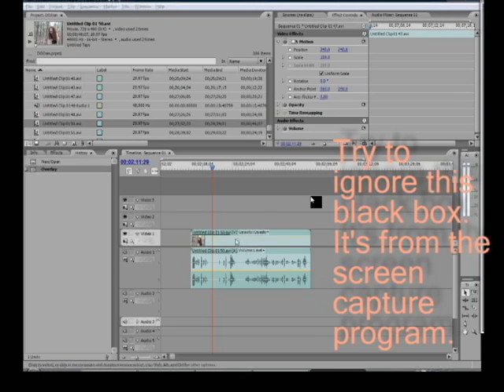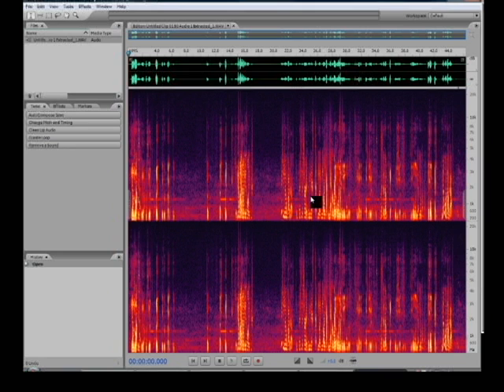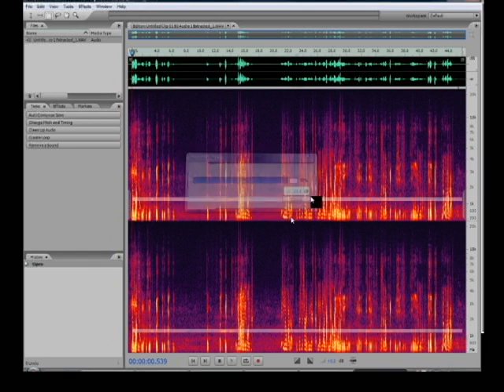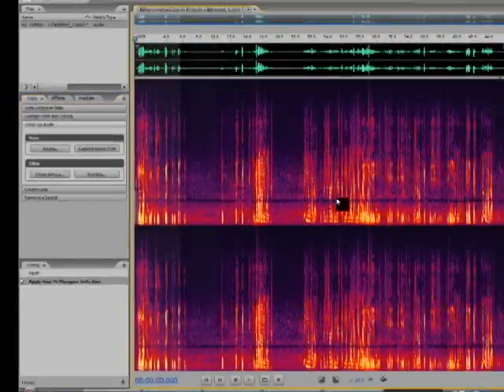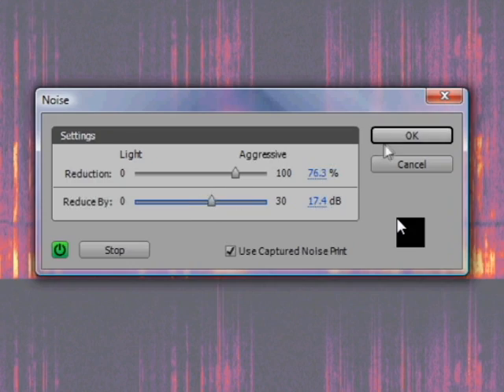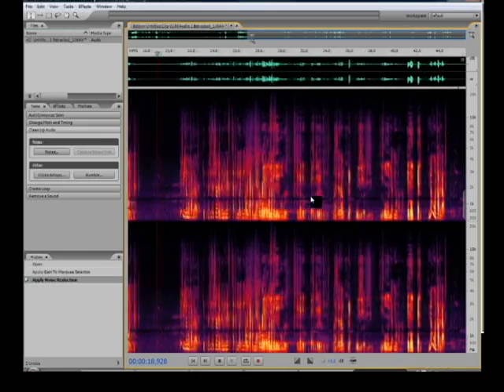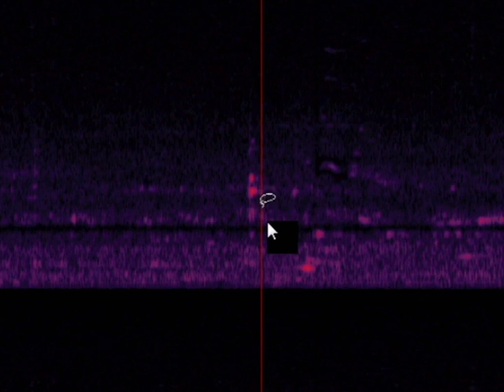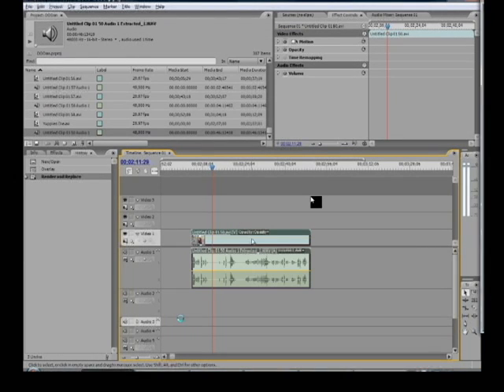Adobe Soundbooth CS3 Noise Reduction Tutorial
Soundbooth version 1 (Adobe CS3) tutorial on removing a constant noise (vehicle backing-up alarm), general noise (like from a bad microphone or a noisey/outdoor environ), or spot noises (like the tweet of a bird).